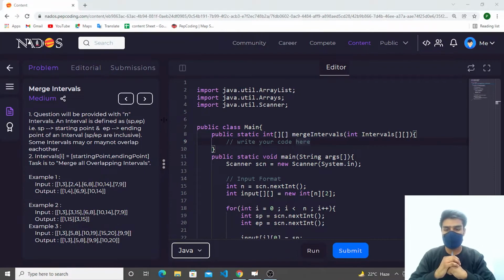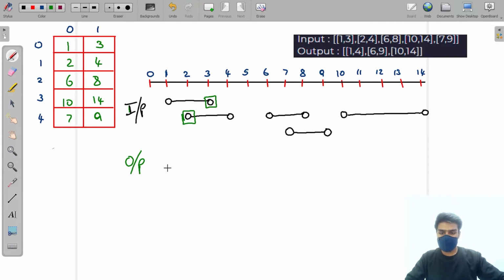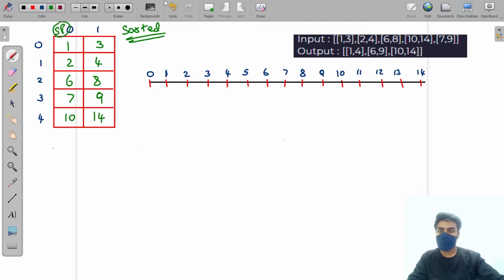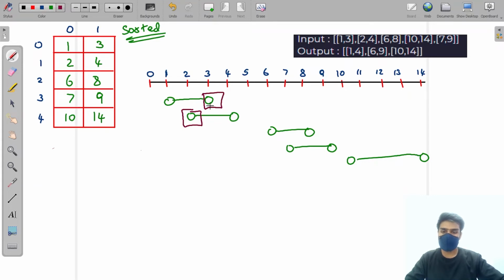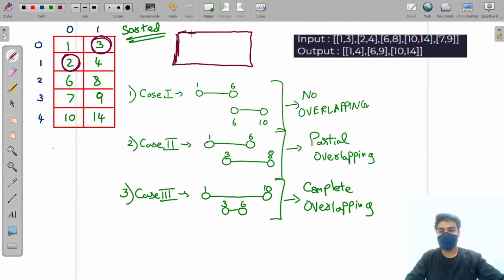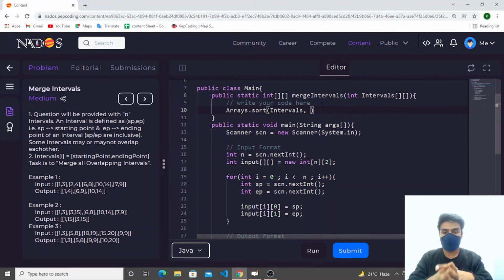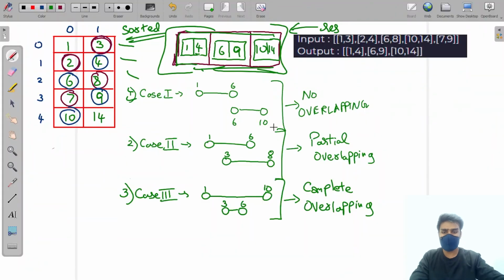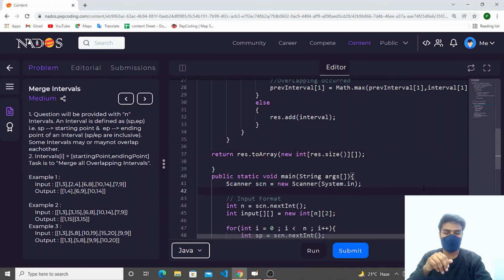Merge Intervals Medium | Module : Arrays And String | In English | Java | Video_60